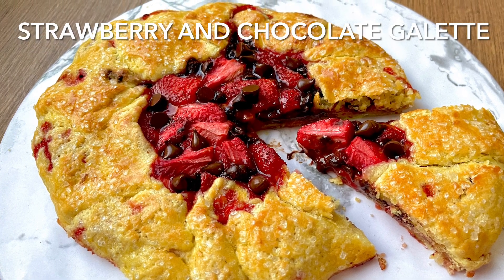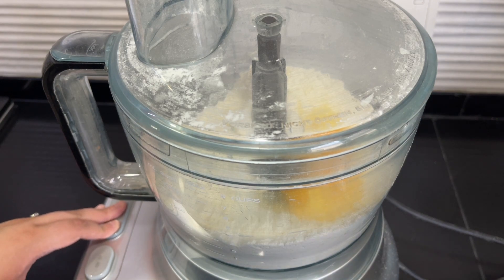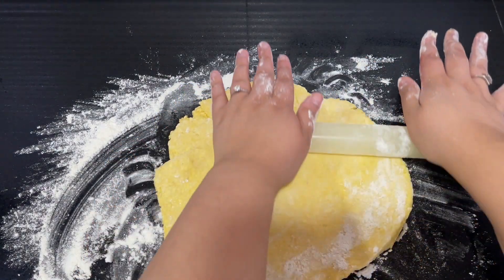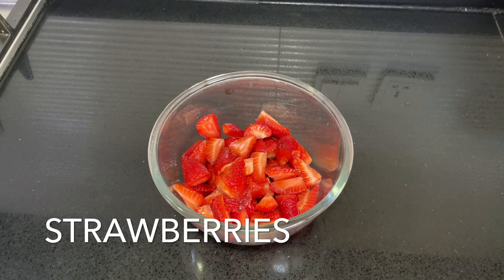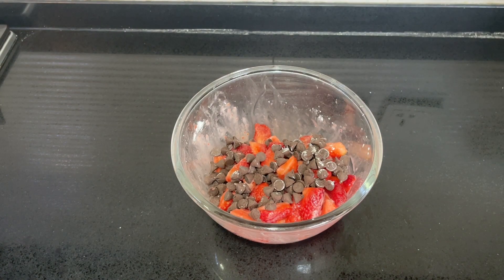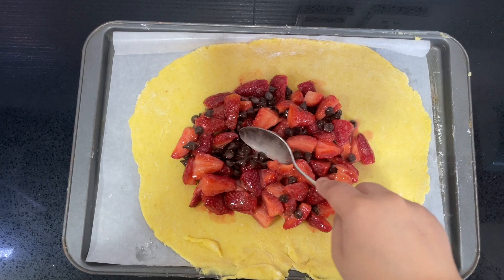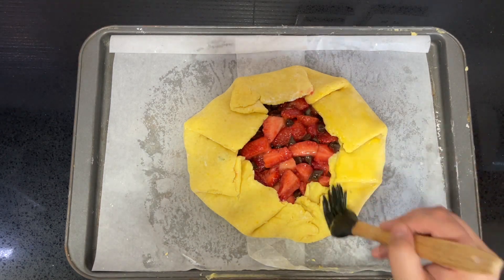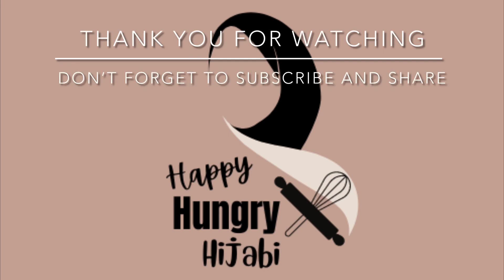Celebrate Spring With This Strawberry And Chocolate Galette | Easy Desserts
This strawberry and chocolate galette screams summer! Show your support by sending us a SUPER THANKS or by BUYING US A COFFEE We appreciate the support. Much love. xx